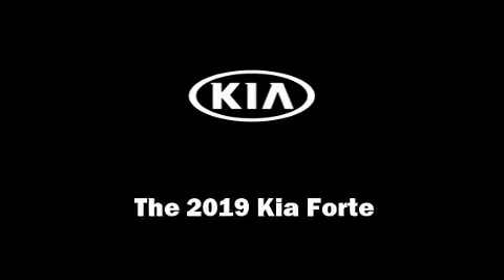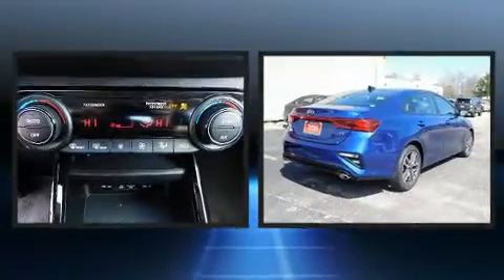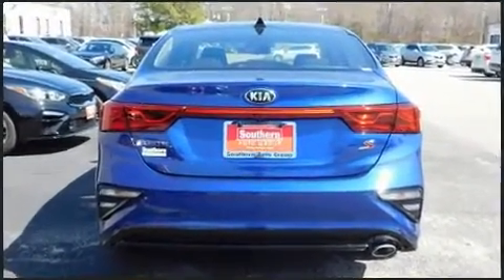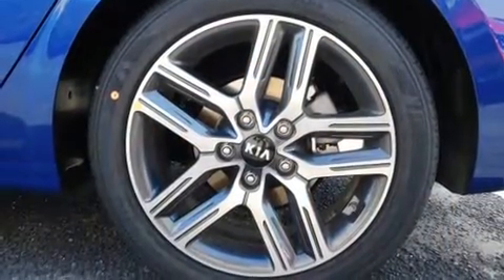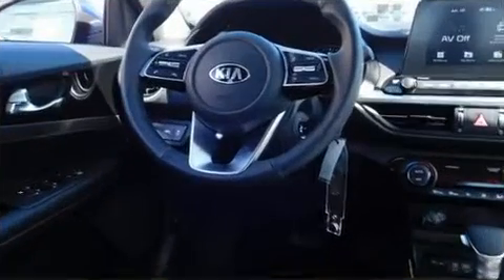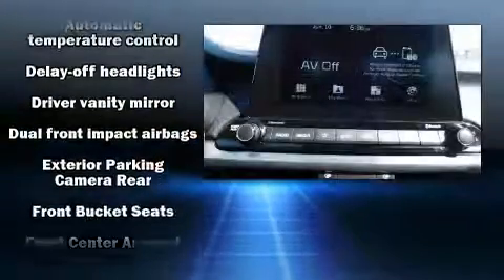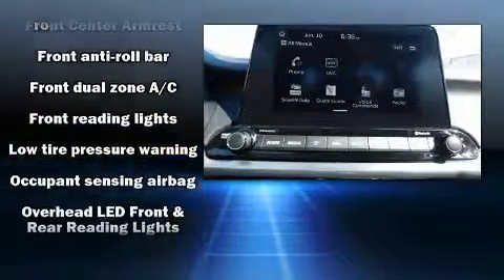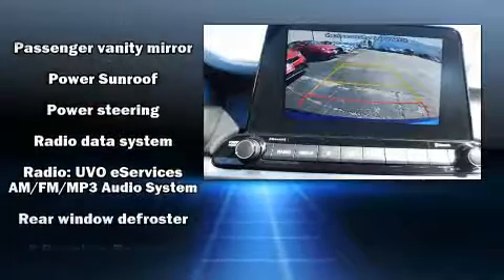2019 Kia Forte S in Chesapeake, VA 23320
Climb inside the 2019 Kia Forte. This 4 door, 5 passenger sedan will allow you to take command of the road with confidence! It features a continuously variable transmission, front-wheel drive, and a 2 liter 4 cylinder engine. Kia paid particular attention to efficiency and practicality with the following features: a tachometer, variably intermittent wipers, a trip computer, air conditioning, power door mirrors, cruise control, and more. Audio features include an AM/FM radio, steering wheel mounted audio controls, and 6 speakers, enhancing the audio experience throughout the interior. Kia also prioritized safety and security by including: head curtain airbags, front side impact airbags, traction control, brake assist, a security system, and 4 wheel disc brakes with ABS. This car was designed with safety in mind, allowing you to drive with even greater assurance. Our sales reps are knowledgeable and professional. We'd be happy to answer any questions that you may have.